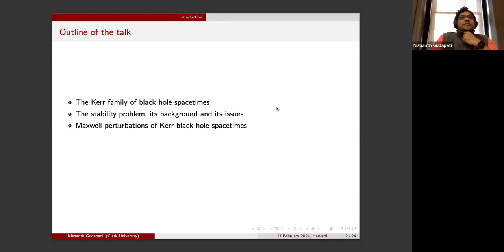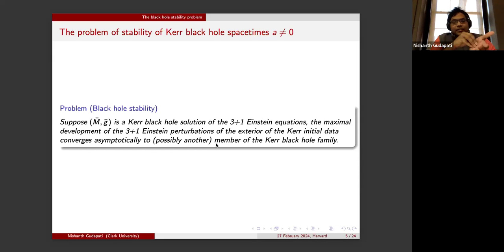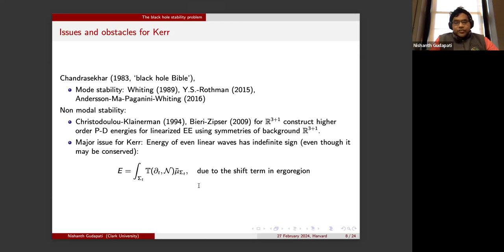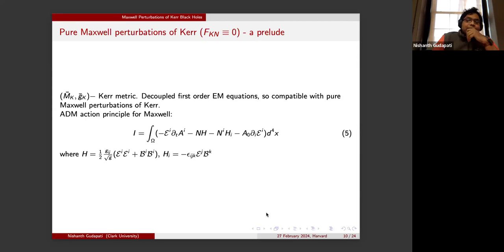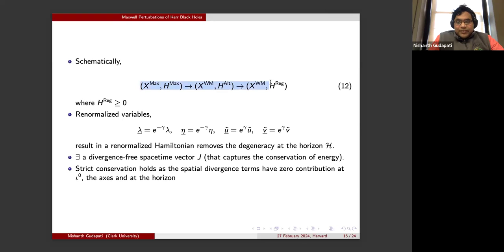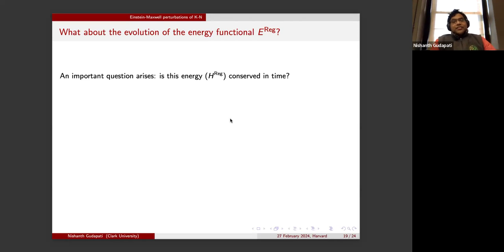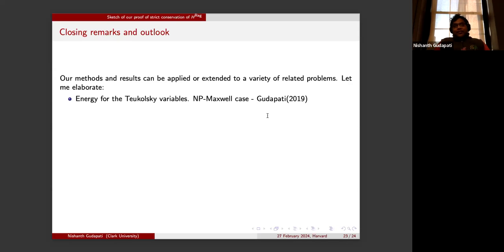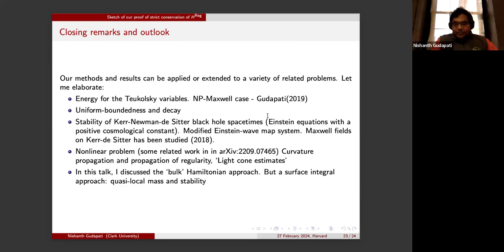Nishanth Gudapati | On Axially Symmetric Perturbations of Kerr Black Hole Spacetimes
General Relativity Seminar

Speaker: Nishanth Gudapati, Clark University

Title: On Axially Symmetric Perturbations of Kerr Black Hole Spacetimes

Abstract: The Kerr black hole stability problem is an important open problem in general relativity. In this talk, I will focus on the role of energy methods in the axisymmetric stability of Kerr black hole spacetimes. In particular, I will discuss the construction and the application of a positive Hamiltonian energy for axially symmetric Maxwell and Einstein perturbations of sub-extremal Kerr black hole spacetimes.